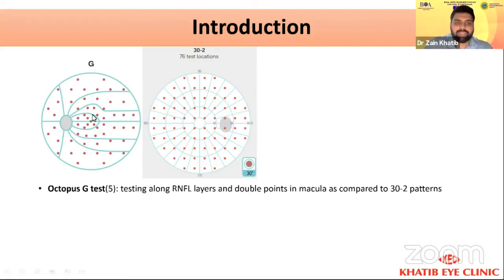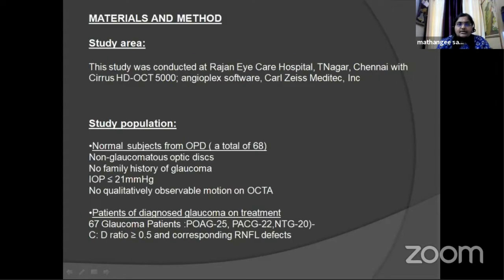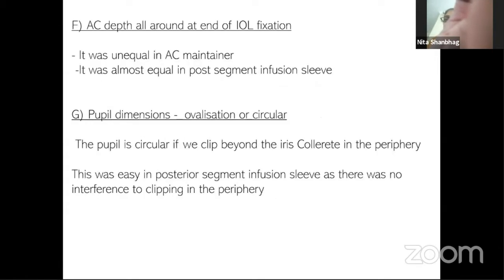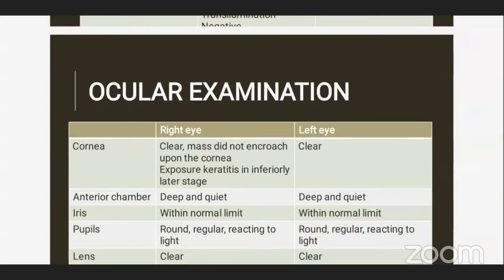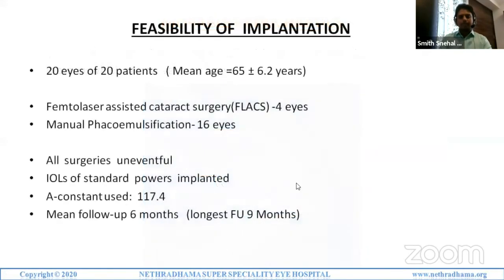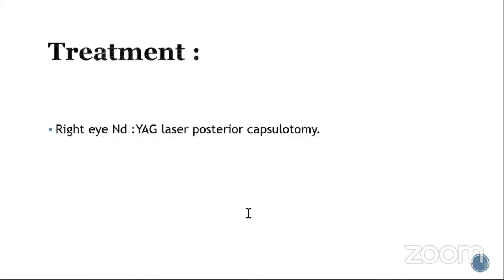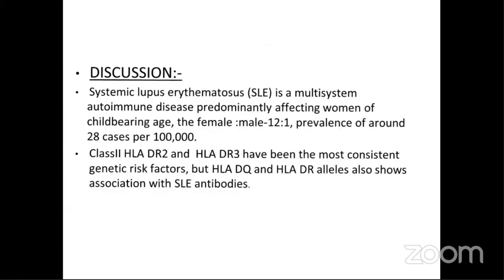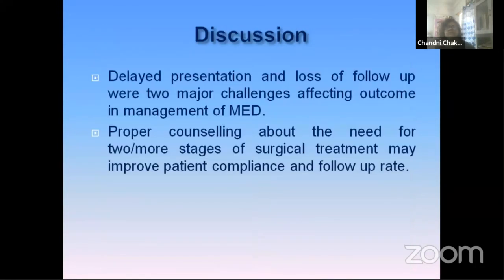BOA 2021 FREE PAPERS 1